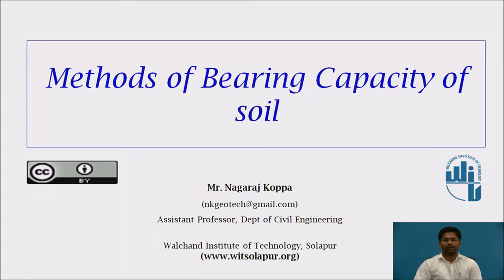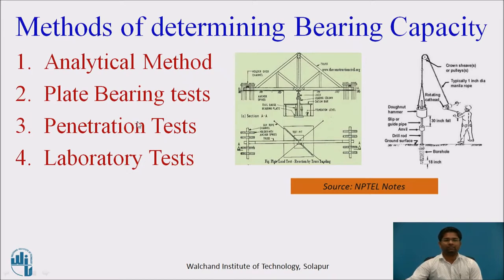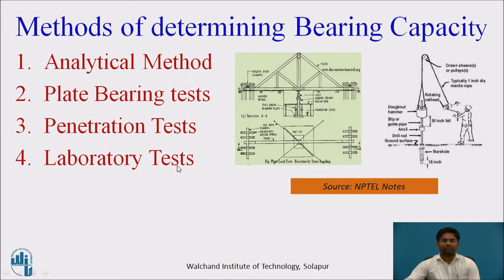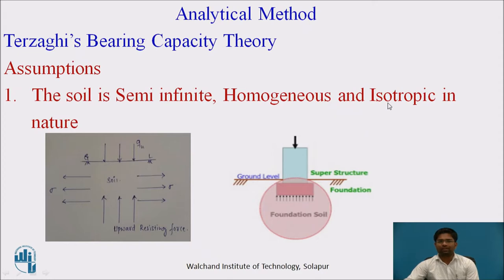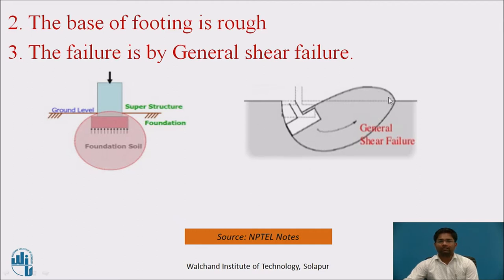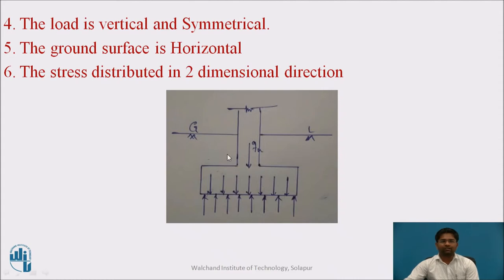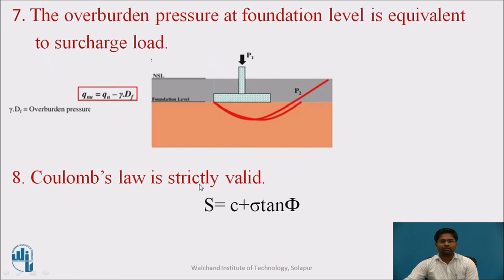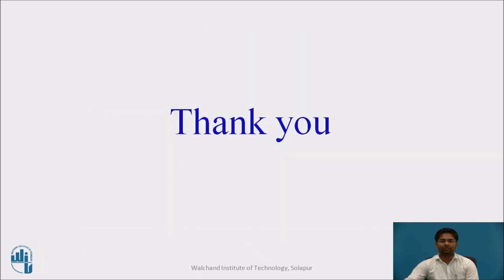Methods of Bearing Capacity of Soil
Mr. Nagaraj H Koppa
Assistant Professor
Solapur